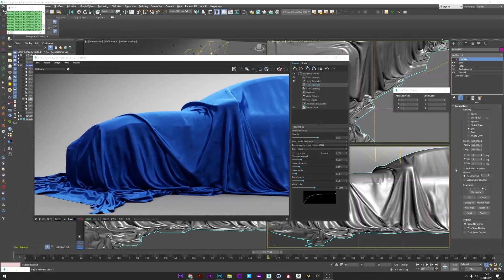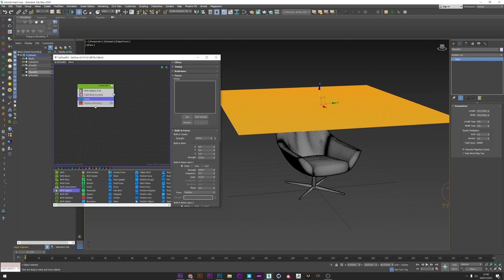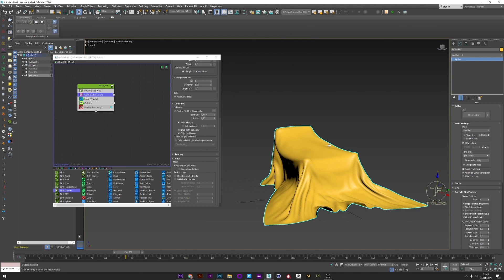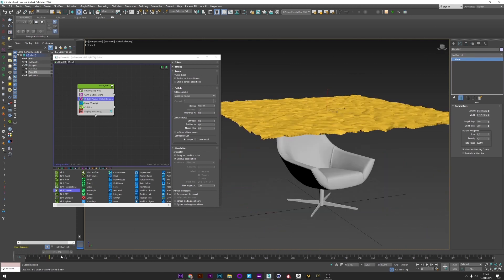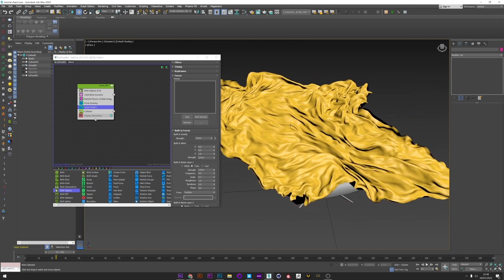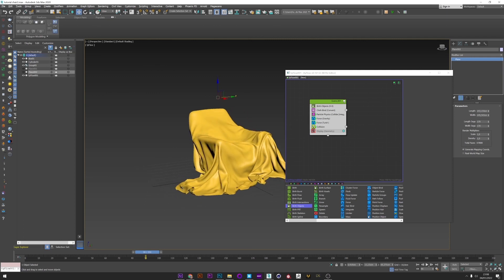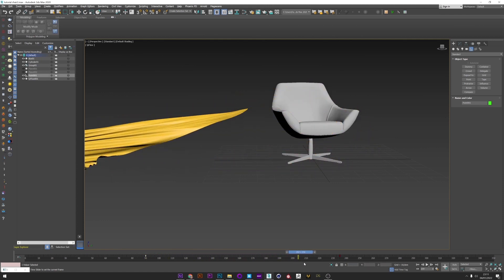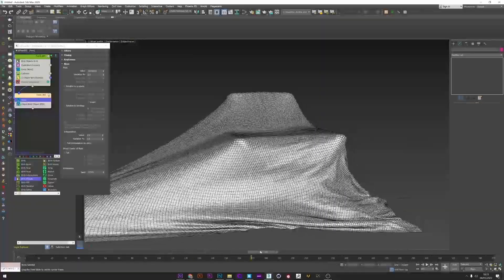How to create realistic cloth simulation and reveal ( no cuda) | 3dsmax x Tyflow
In this tutorial, I  will show you how to create really cool and extremely detailed cloth simulation and collision with tyflow.
I know that a lot of you dont a have a nvidia gpu so i will show you the way to create this simulation with or without the cuda collision solver.
We will also see how to create a beautifull reveal and fix all the issues you could have with the simulation.

00:00 - Introduction
00:45 - Tyflow cloth setup
02:30 - Cuda collision solver
03:45 - Particle physics
05:10 - Add details
07:00 - Reveal setup
09:40 - Outro